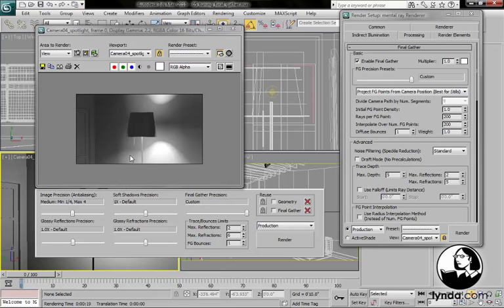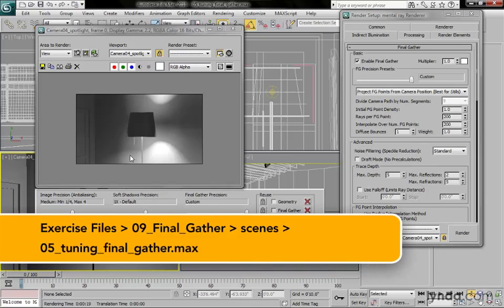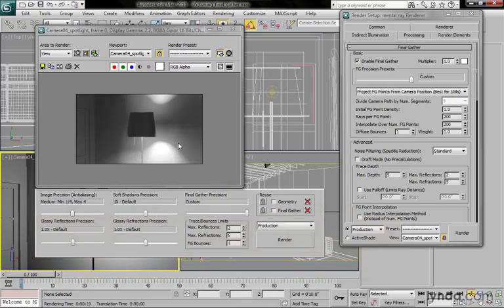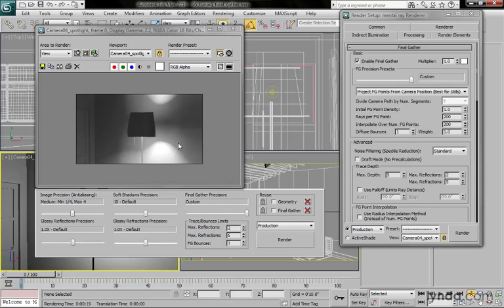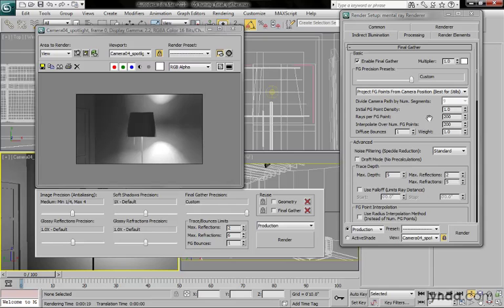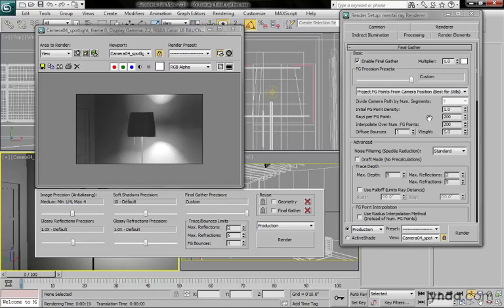09 05 Tuning final gather settings to the scene